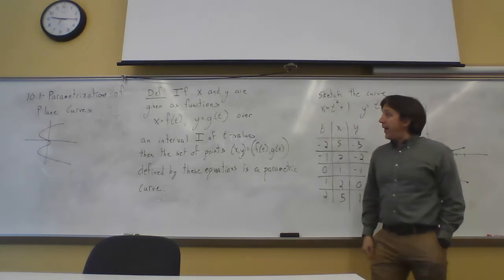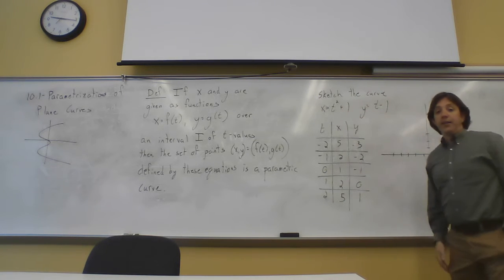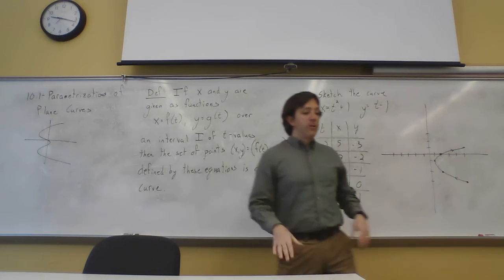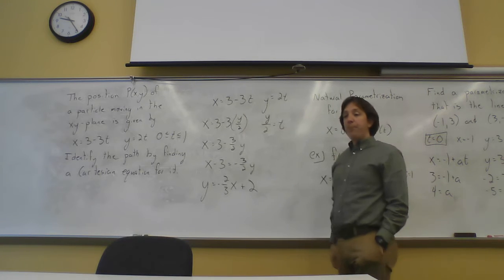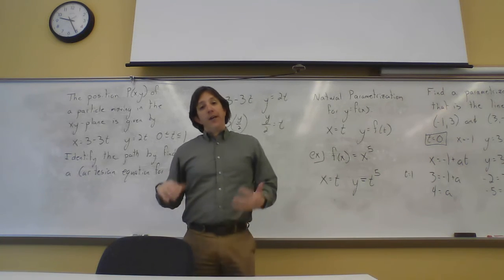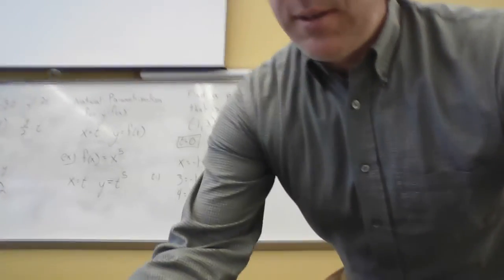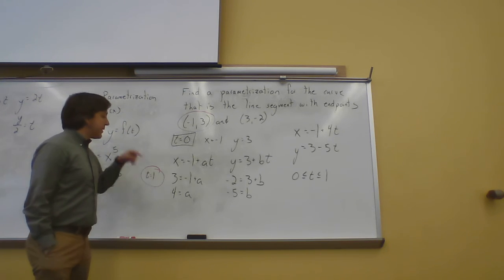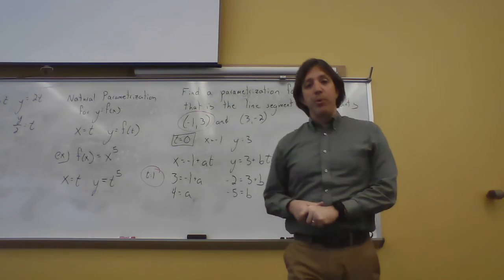Calculus 10.1 - Parametrizations of Plane Curves